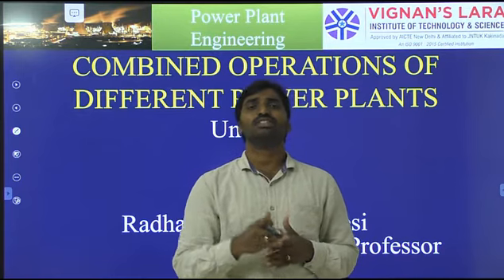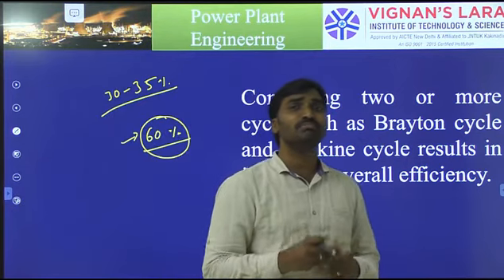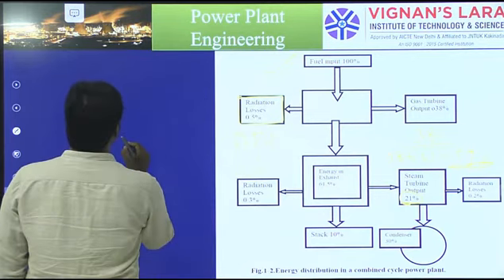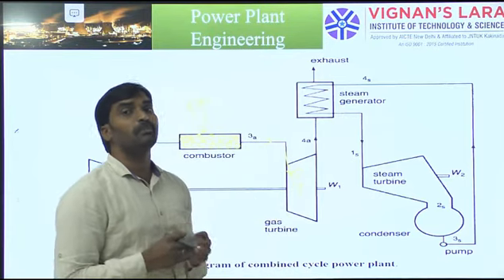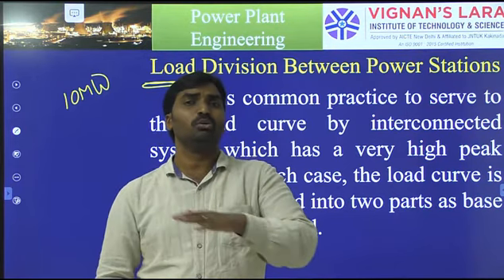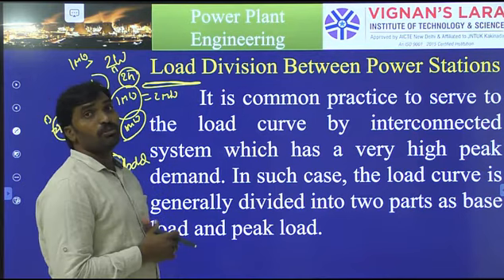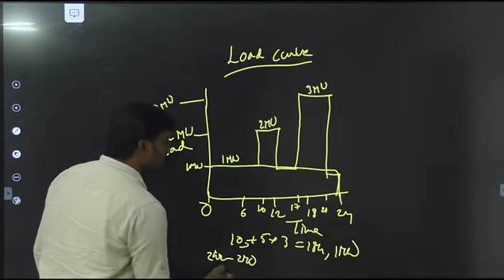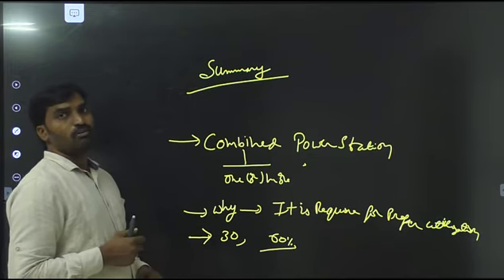Lec27 Introduction to Combined Power Plants